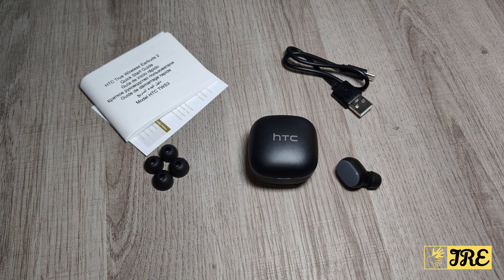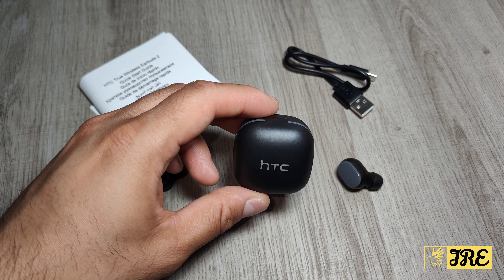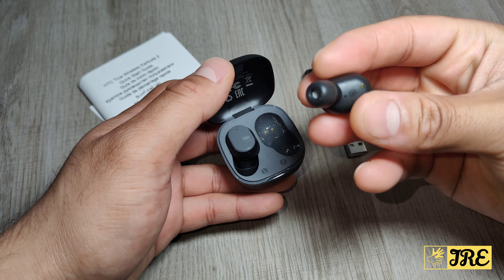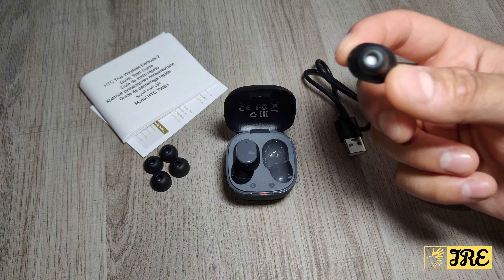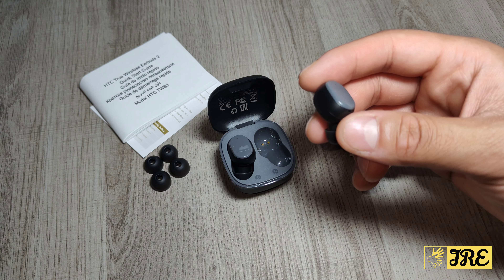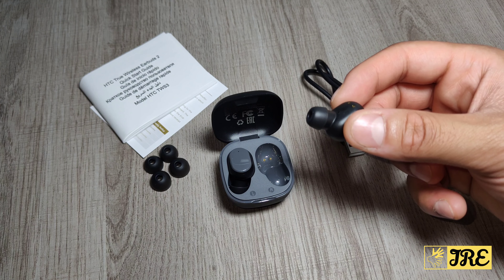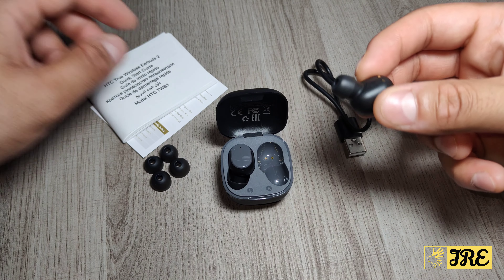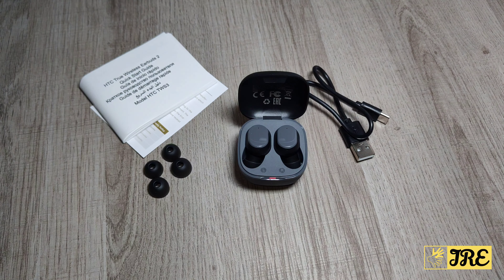HTC TWS3 True Wireless Bluetooth Earbuds 2 (Review)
AliExpress Purchase Link: